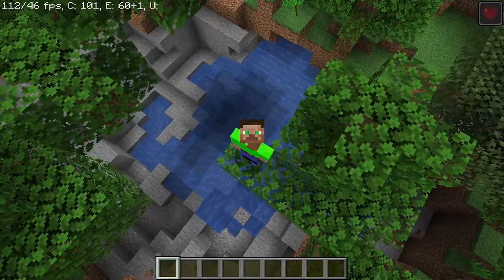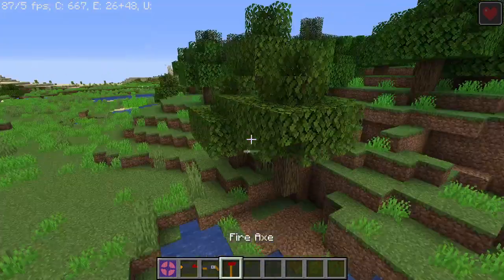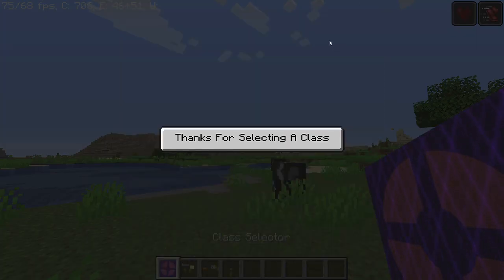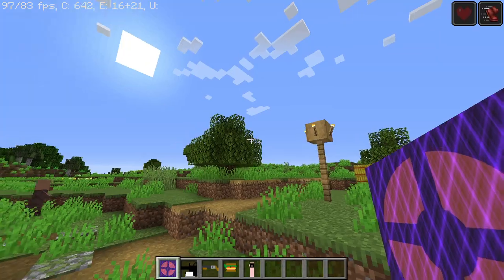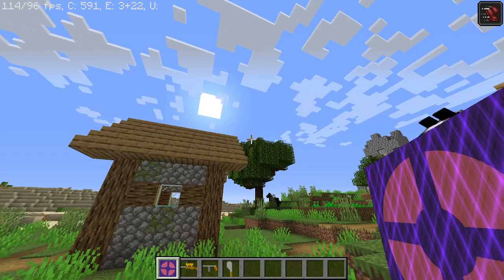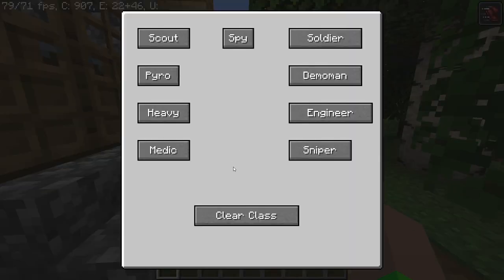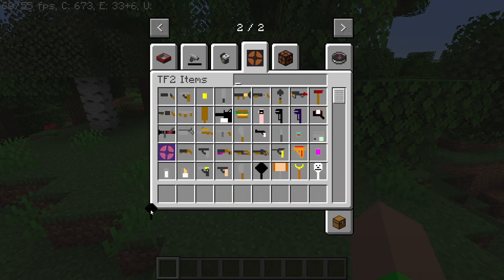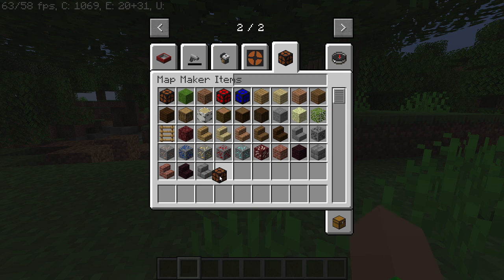TF2 Items Mod Review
Be Sure To Comment